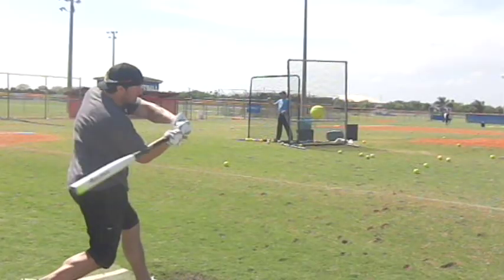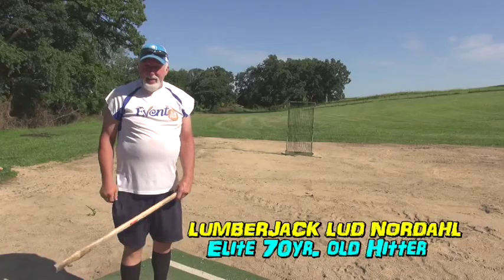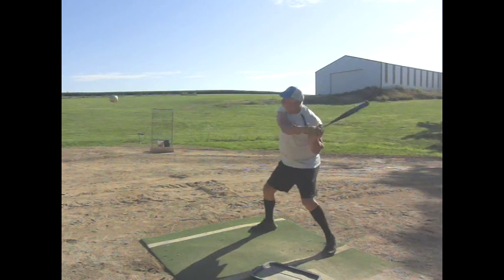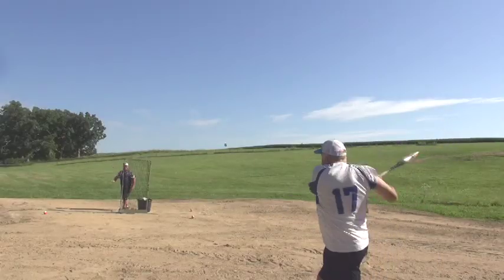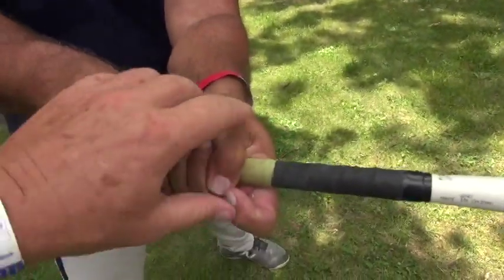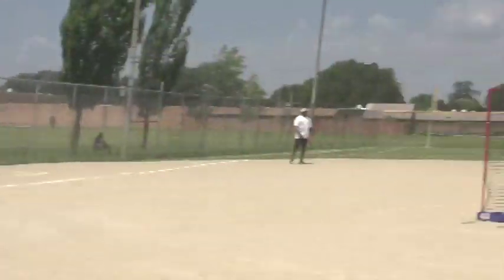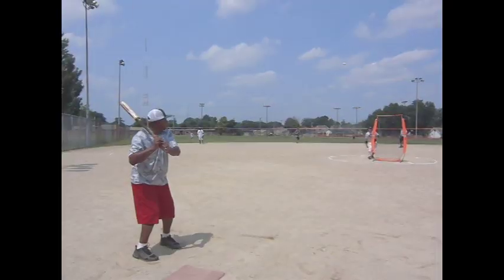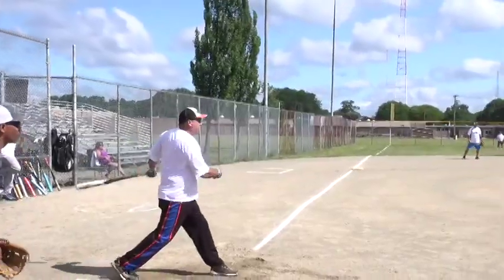Learn the AXESNAP and Develop MAXIMUM POWER SM137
Lud Nordahl, Ed Starcher & Abby layout Drills and Explain how the Axesnap allows you to control and harness the second level of batspeed.  Swing Makeover 137 @ 2020,